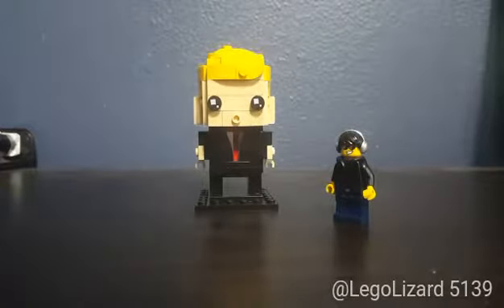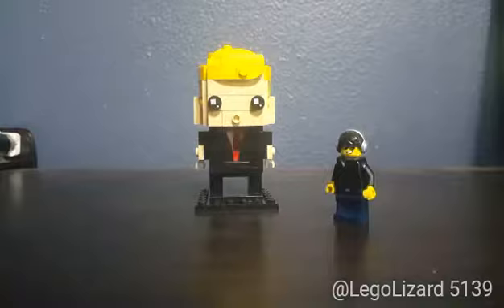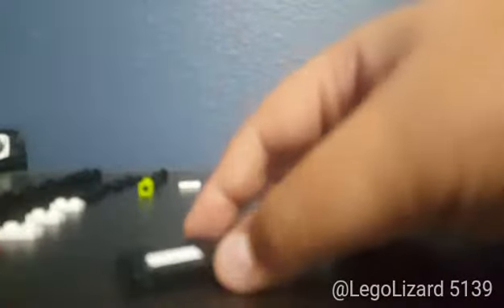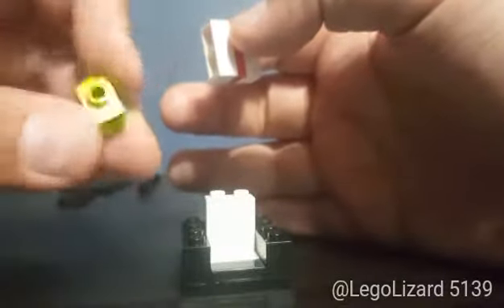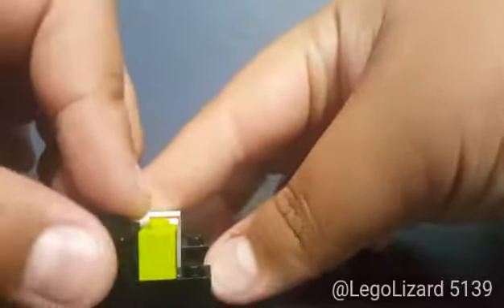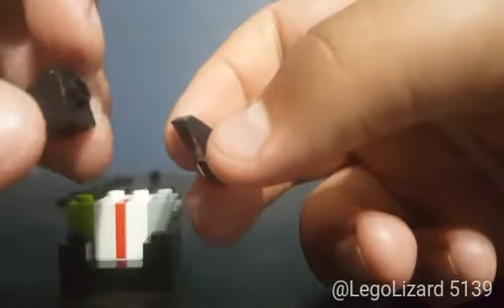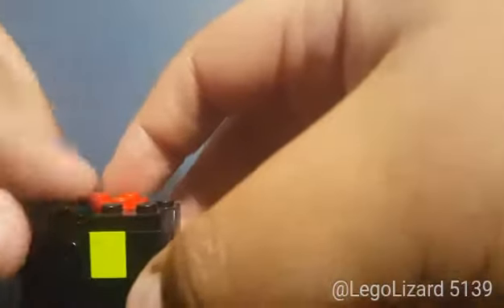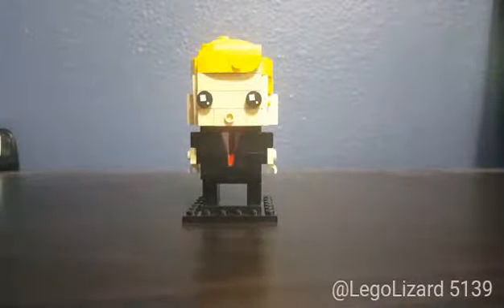Suit and Tie! How to build Brickheadz without Brickheadz peices Ep. 2